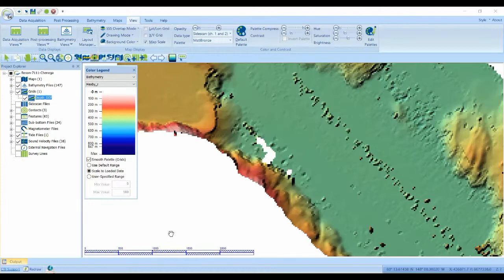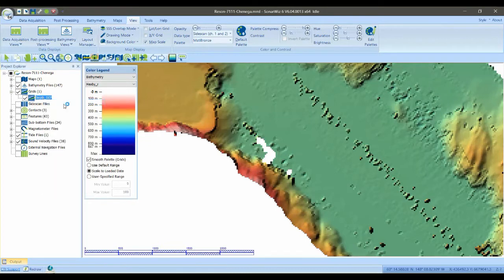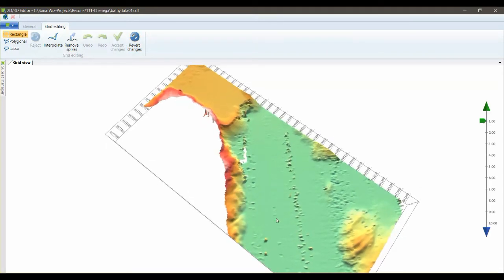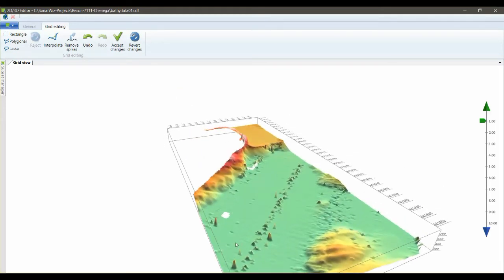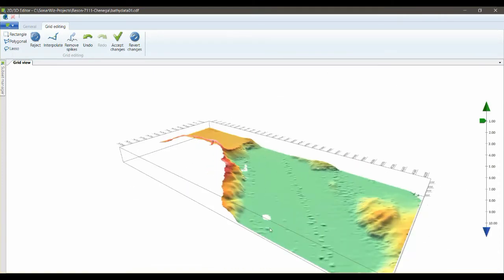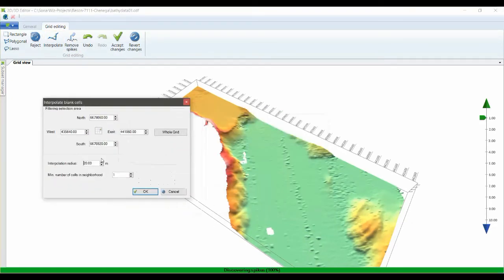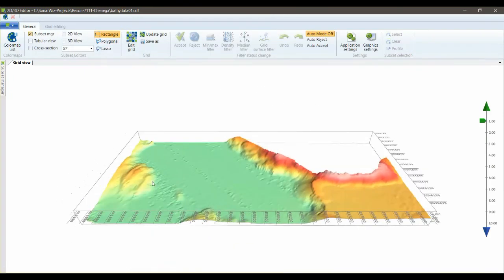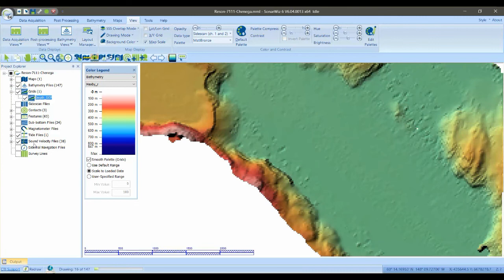Did You Know: SonarWiz Grid Editor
Did you know that SonarWiz's Bathymetric Editor includes a built-in grid editing capability? The Spike Detection Algorithm and Interpolation Function make it fast and easy to find spikes and fill holes to perfect your grids.